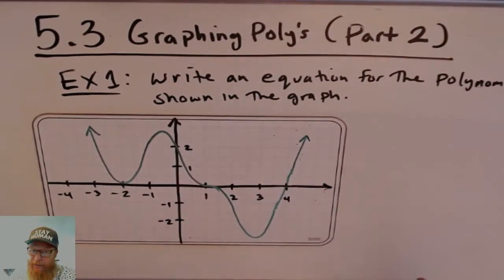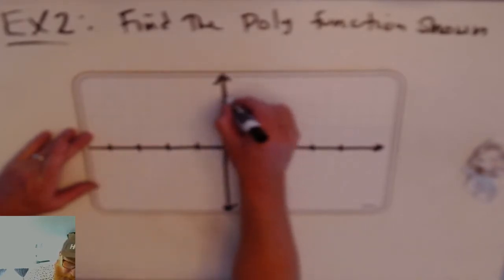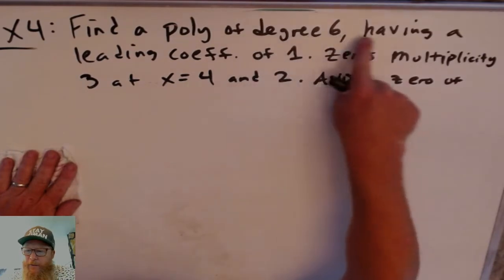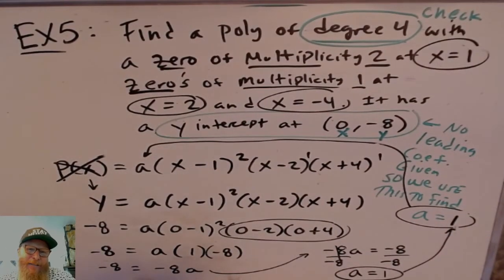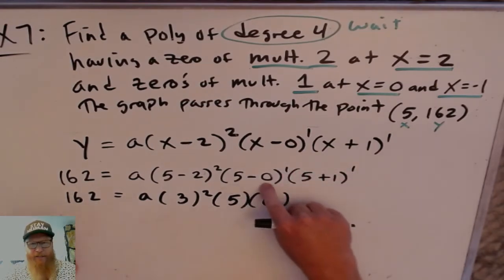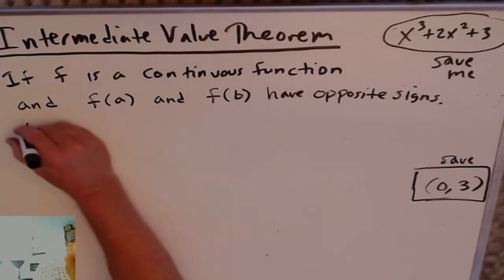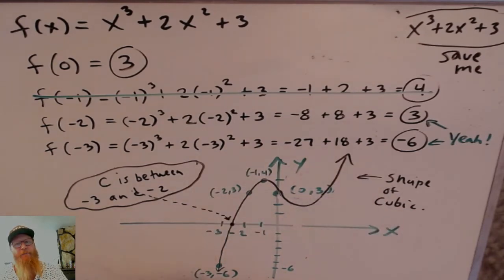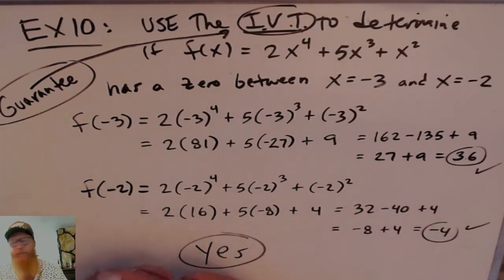More Polynomial Graphs and the Intermediate Value Theorem.